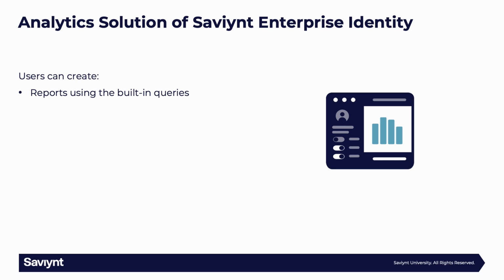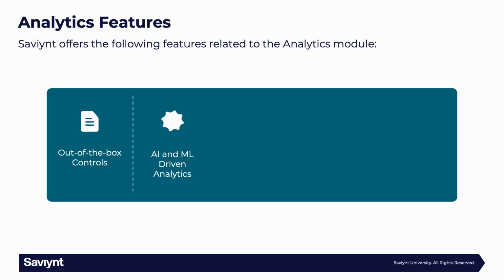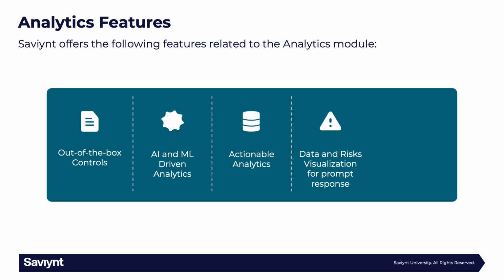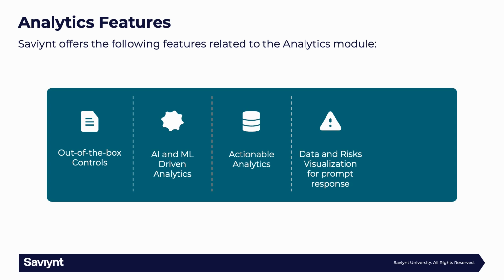Track 32- Overview of Analytics Reports